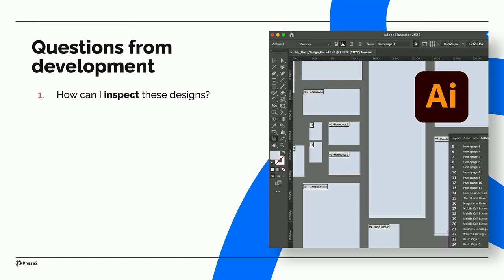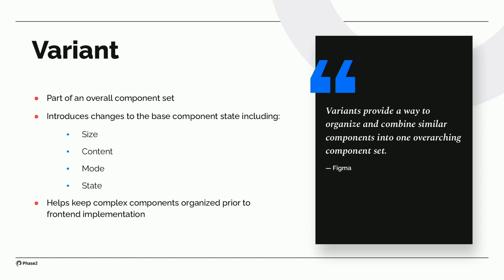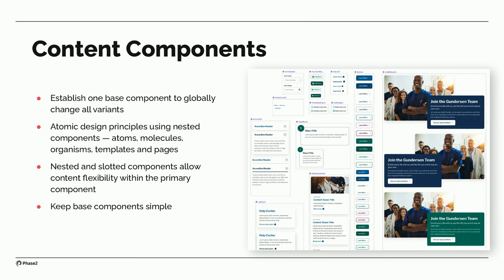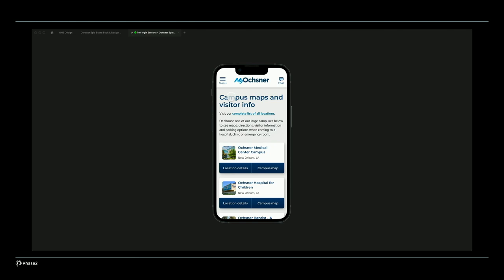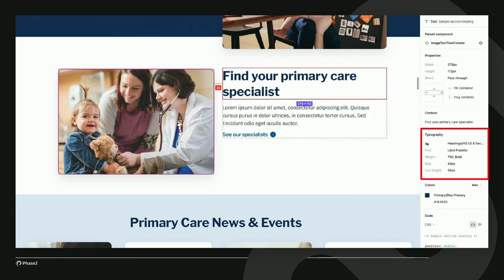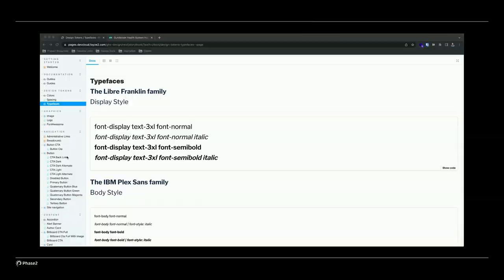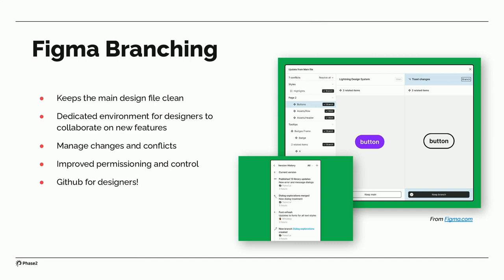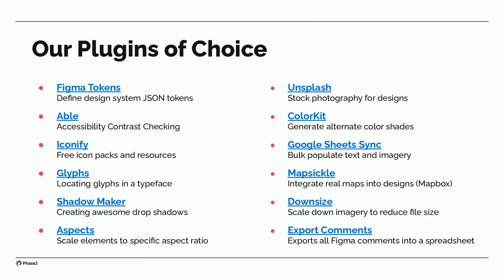Designing Drupal Experiences with Figma DrupalCon Portland 2022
Speaker: Matt Curtin

Figma, a web-based design prototyping tool, is growing in popularity across the design and Drupal community. Featuring interactive components, dynamic asset libraries, and powerful collaboration tools, Figma is becoming the design tool of choice for designers establishing design systems and holistic digital experiences for the Drupal platform. During this session, we will explore the latest features of the Figma application that allow designers to work efficiently and creatively. We will review a variety of best practices that will result in a more consistent and streamlined frontend framework along with better alignment with the frontend implementation team. This session will demonstrate how Figma can become part of your daily workflow for designing and building Drupal sites.